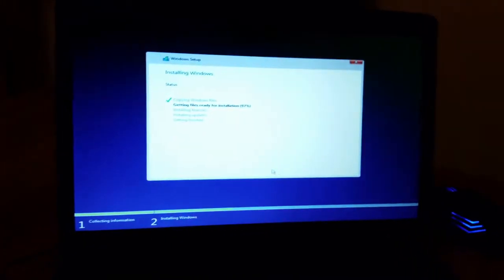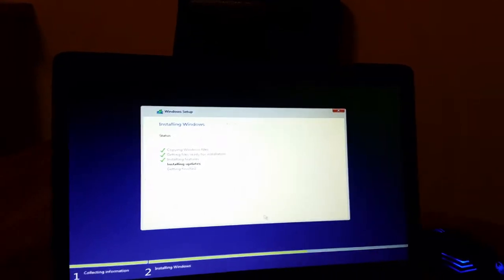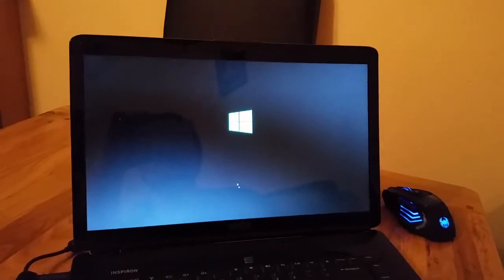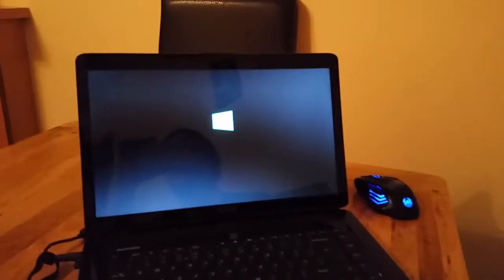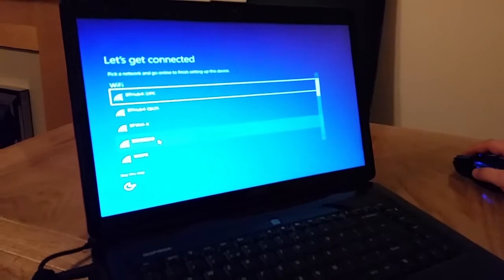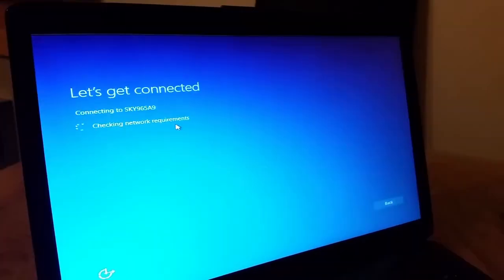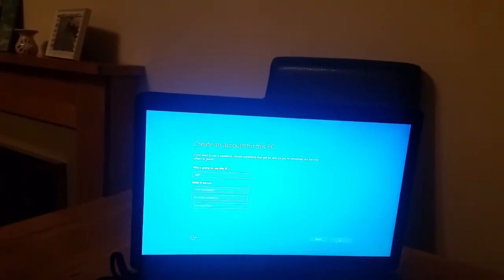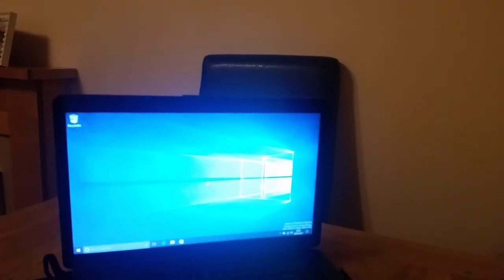How to Install Windows 10 system on Flamingo Pink Dell Inspiron 1545 laptop part 2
Restoring non working Dell Inspiron 1545 back to it's original state. Disassembling laptop, exchanging motherboard, assembling it back again and installing Windows on it.